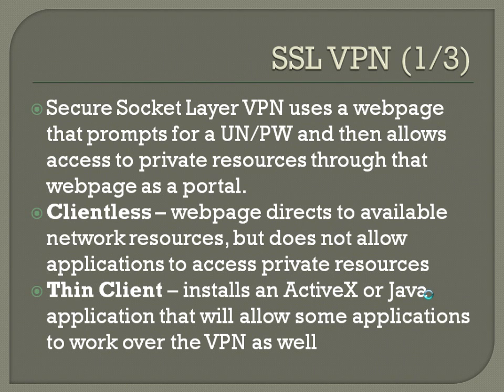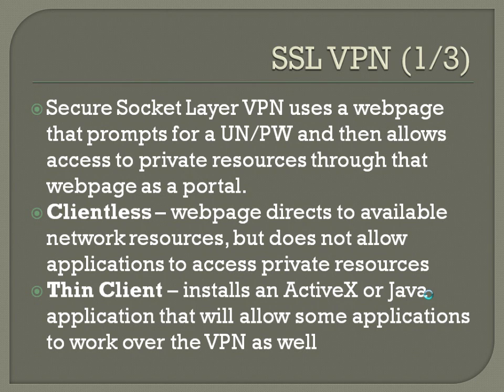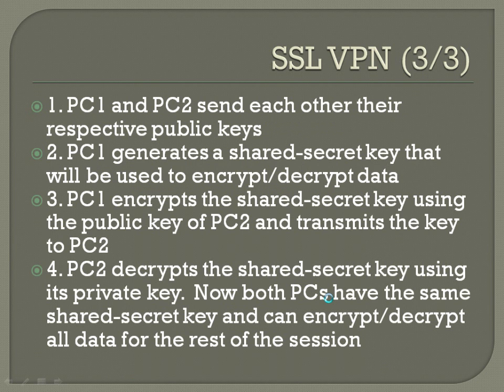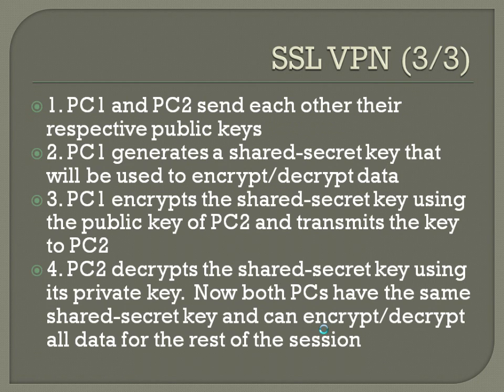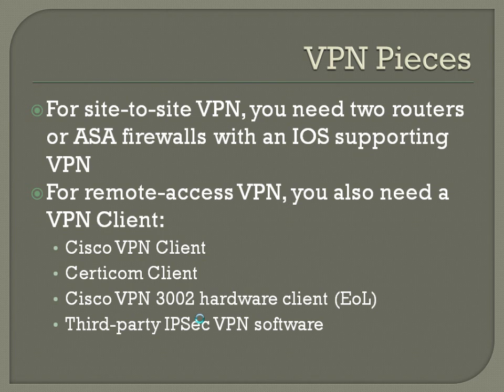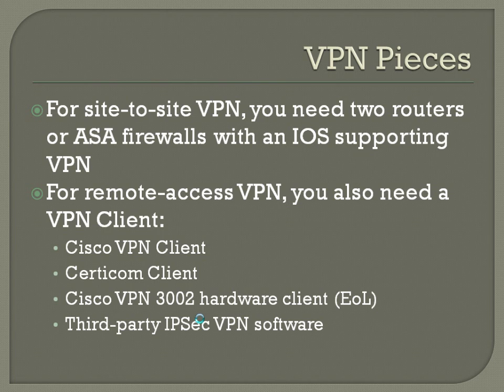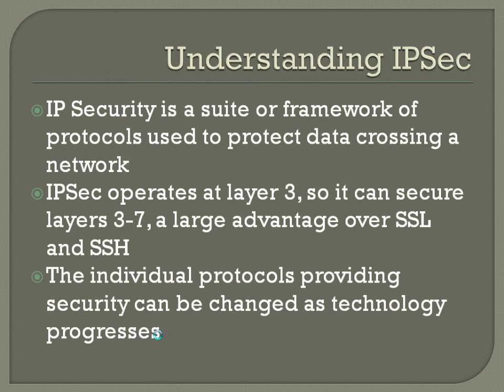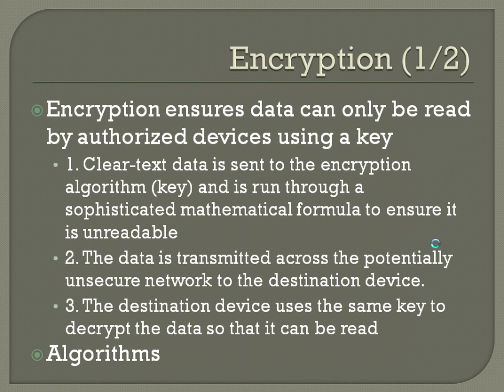CCNA Core Concepts - Chapter 24 (Part 2 of 3)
Chapter 24 of the CCNA Core Concepts curriculum.  This video goes over virtual private networks (VPN), VPN benefits and drawbacks, site-to-site VPN, remote-access VPN, Secure Socket Layer (SSL) VPN, IPSec framework, IPSec protocol, encryption, authentication, Diffie-Helman (DH), Data Encryption Standard (DES), Triple DES (3DES), Advanced Encryption Standard (AES), Message Digest 5 (MD5), Secure Hash Algorithm 1 (SHA1), Authentication Header (AH), and Encapsulating Security Payload (ESP).